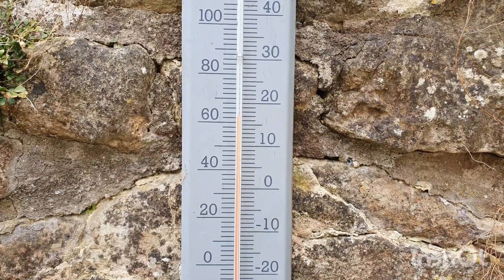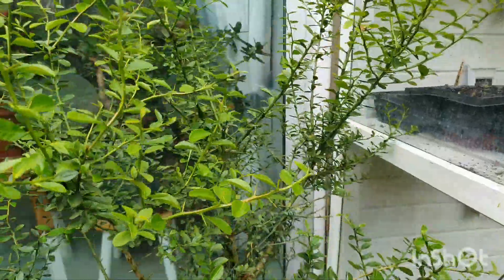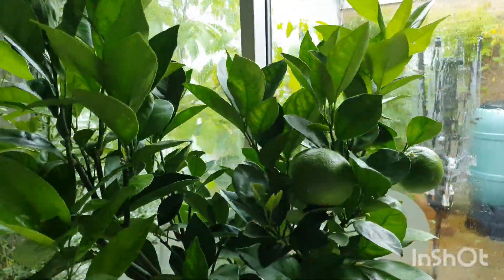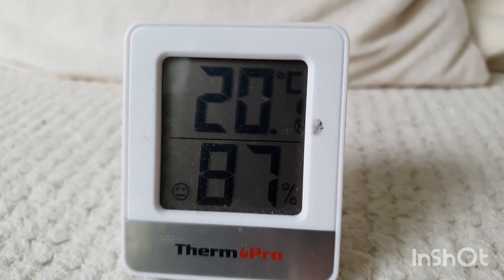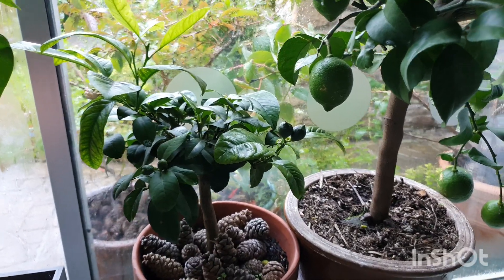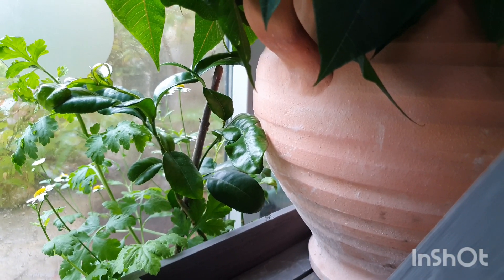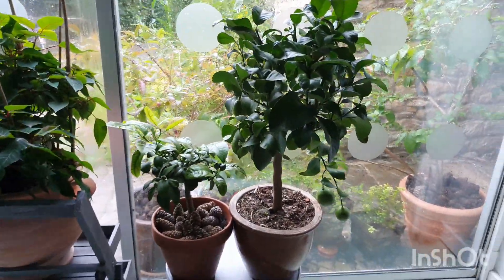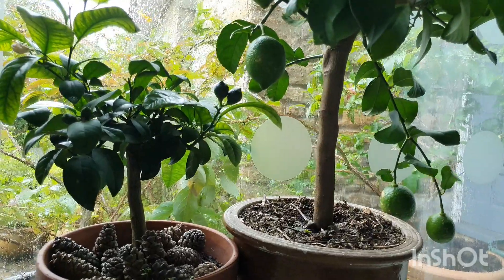Preparing my Citrus Trees for Winter and getting them out of an Autumn storm.